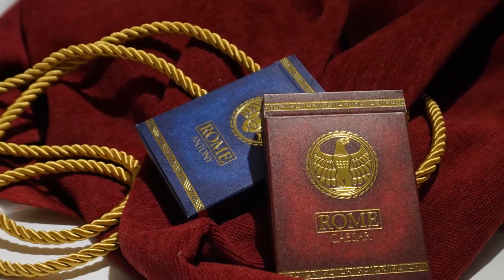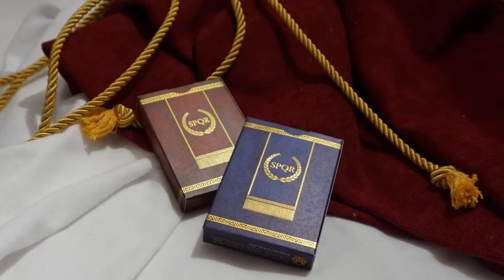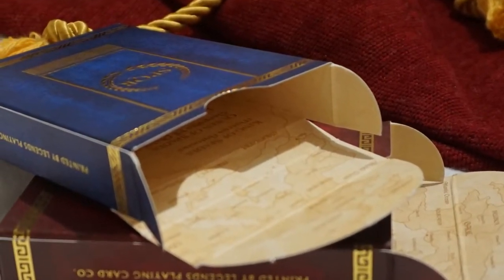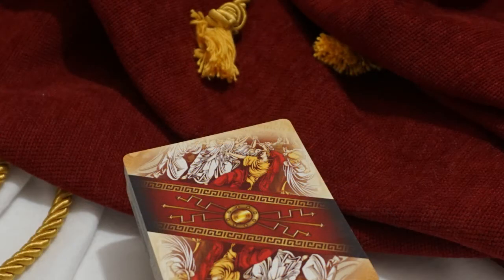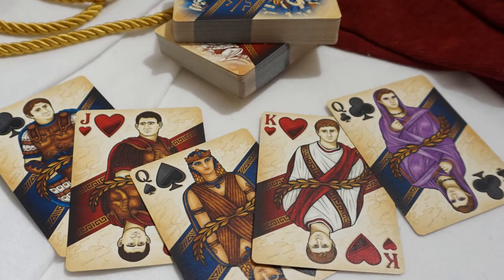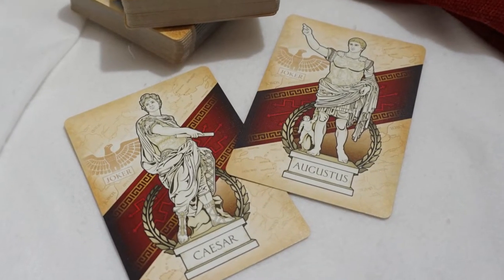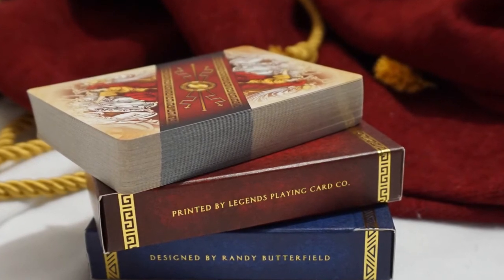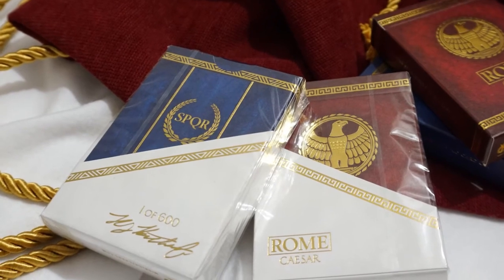Rome Playing Cards by Midnight Cards Review / Reviewed by @56Sealed / @ Hocus Pocus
Ancient Rome was flush in rich colors, lavish outfits, and historically influential characters.